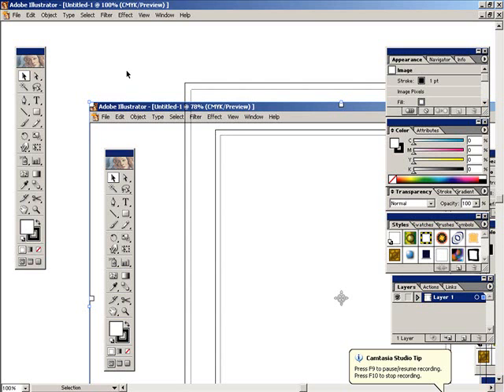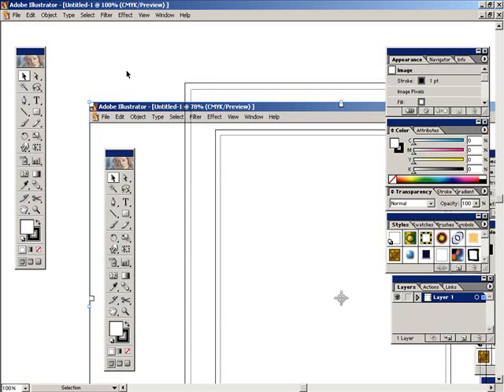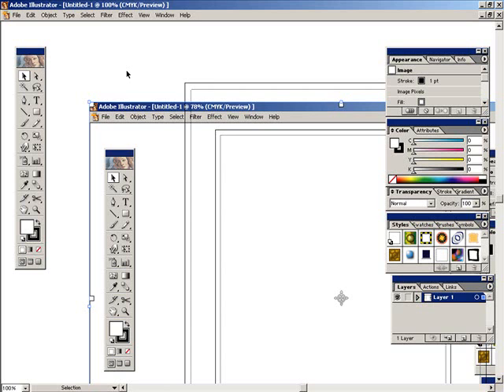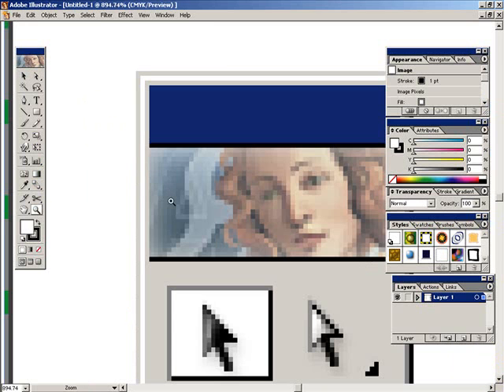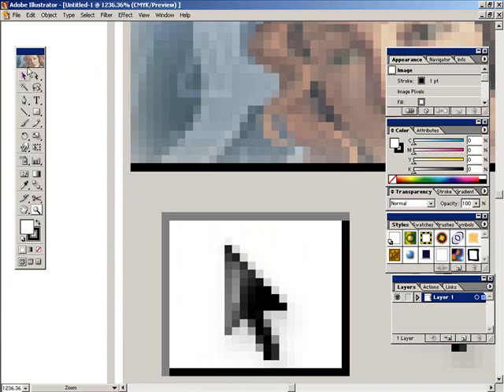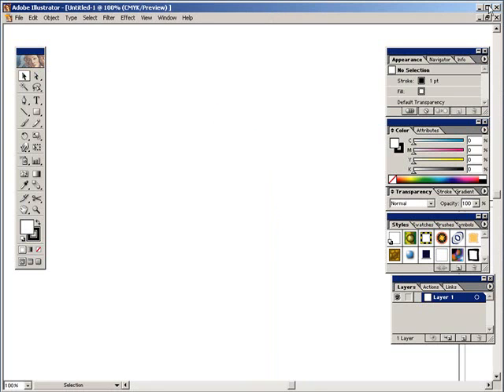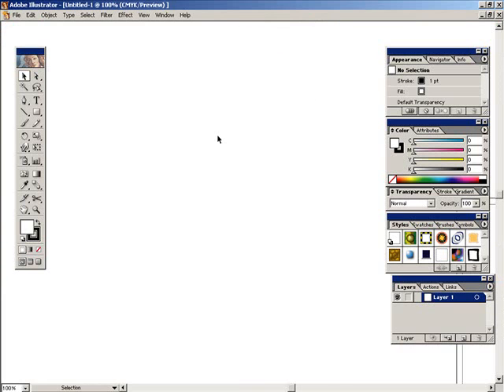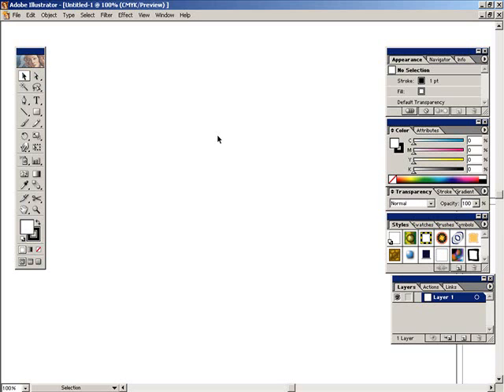Illustrator 01 concepts review 20 to 26